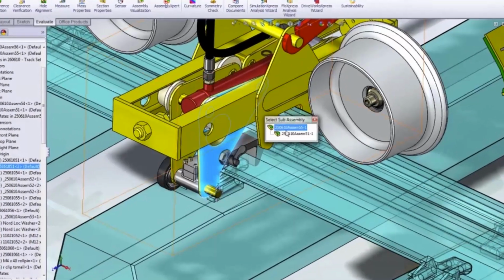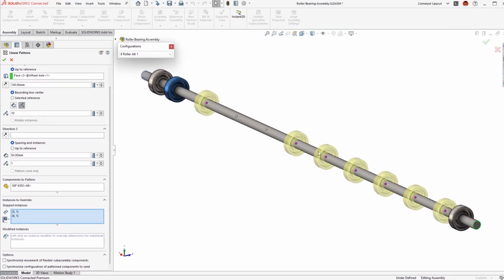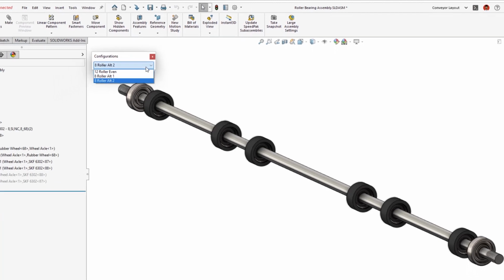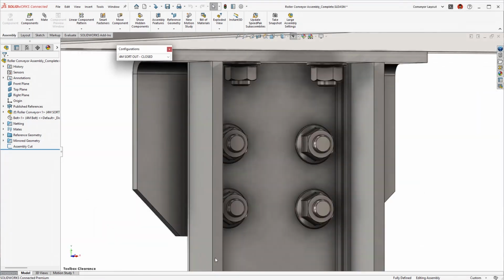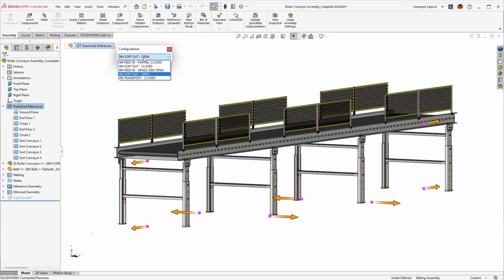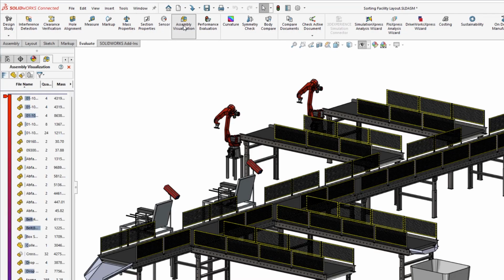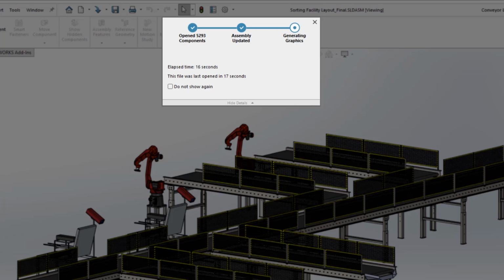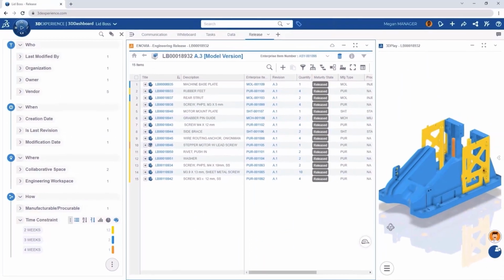SOLIDWORKS INDONESIA - Peningkatan signifikan bagian Assembly SOLIDWORKS 2023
Setiap tahun SOLIDWORKS selalu memberikan peningkatan yang signifikan pada fitur-fiturnya, terutama pada bagian Assembly.

Pada SOLIDWORKS 2023, bagian assembly sudah ditingkatkan lagi menjadi semakin intuitif dan efisien yang dapat membantu Anda menyelesaikan desain produk ataupun mesin yang kompleks.

Dan berikut ini adalah peningkatan fitur-fitur pada SOLIDWORKS 2023 :
1. Konfigurasi pada menu Skipped instances
2. Instances to replace
3. Thumbnail Preview pada Tab Replace
4. Auto Repair
5. Opsi Configurations pada Document Properties
6. Assembly Level Cut
7. Suppress or Unsuppress Magnetic Mate Individual Connection Point
8. Assembly Visualization mendukung mode lightweight

Kami, PT Arisma Data Setia selaku reseller pertama SOLIDWORKS di Indonesia, menyediakan SOLIDWORKS versi terbaru yang bisa disesuaikan dengan kebutuhan Anda. Mulai dari SOLIDWORKS Desktop, Cloud dan berbagai tipe lisensi yang fleksibel untuk membantu berjalannya project di perusahaan Anda. Selain itu kami juga menyediakan Training SOLIDWORKS yang bisa membantu Anda untuk upgrade skill dan mendapatkan sertifikasi SOLIDWORKS secara Internasional.

Untuk harga terbaik SOLIDWORKS 2023 dan Role 3DExperience yang sesuai dengan kebutuhan Anda, silakan hubungi tim kami di email ke atau chat WA ke 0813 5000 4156